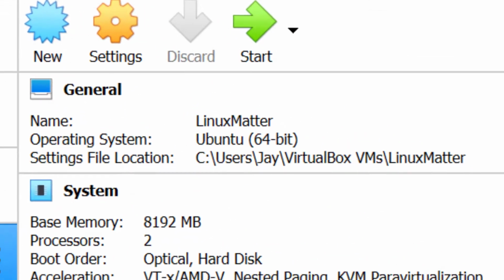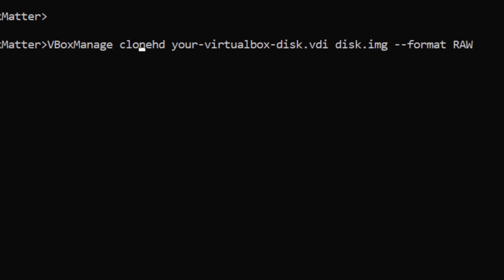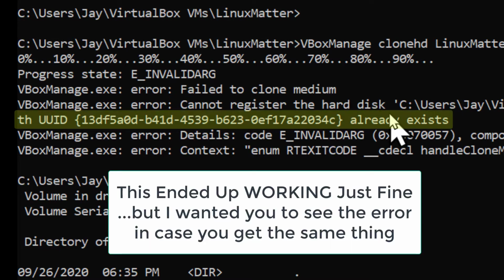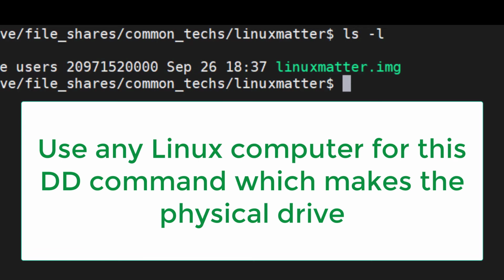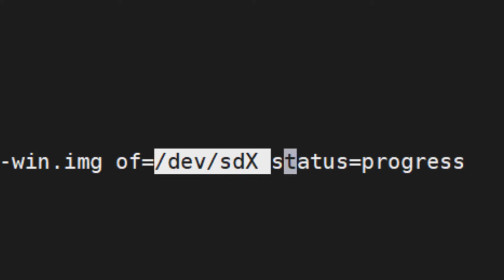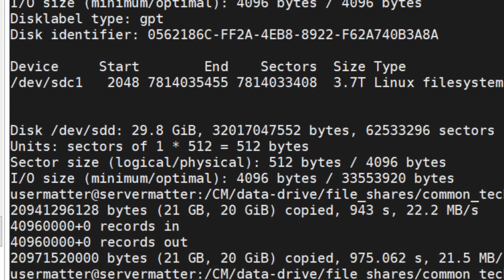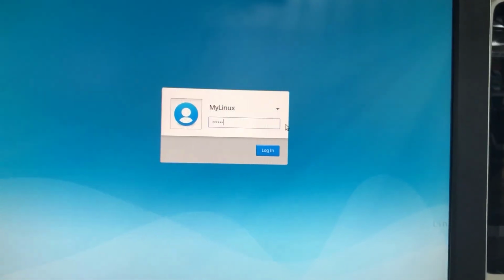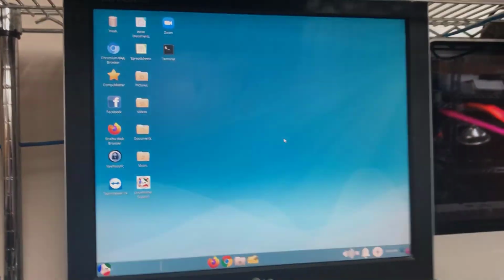Convert a VirtualBox VM to a Real Physical Drive (V2P, Step by Step)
Create your perfect VM then migrate it to a real computer. This video shows you how.  Though we are using a Windows Host environment you can use the same vboxmanage command from a Linux host.

We've also provide a document which you can print and use to make it easier to follow

Commands Used:
* Set Environment Variable: set PATH=%PATH%;"C:\Program Files\Oracle\VirtualBox"
* VBoxManage clonehd Linux_Matter.vdi Linux_Matter.img --format RAW
* sudo dd if=/media/mylinux/sourcedir/Linux_Matter.img of=/dev/sdc status=progress

Boot Your New Physical Drive
Once dd is done, you are done!

Detach your newly created physical drive and plug it into any computer you wish to boot from.
Enjoy your new drive

* When you boot your drive it boots to an INITRAMFS prompt and your dead.
** Solution: slave it to another linux box and run sudo fsck.ext4 -f -y /dev/sdaX (subst X for your partition)